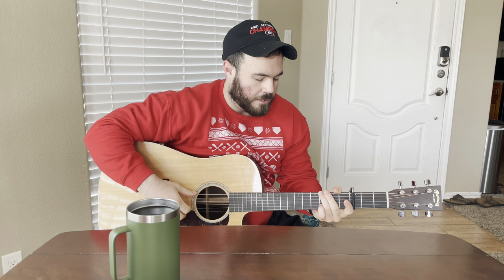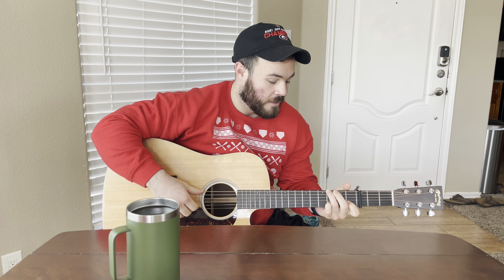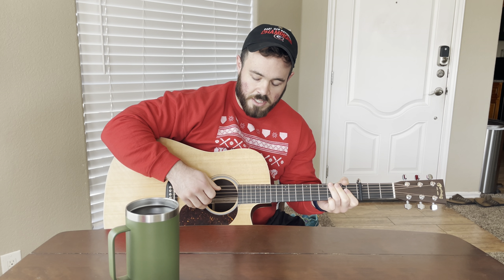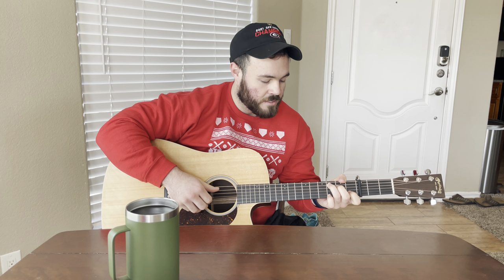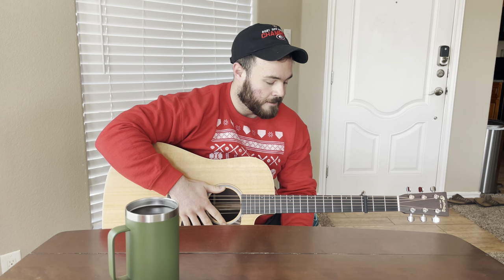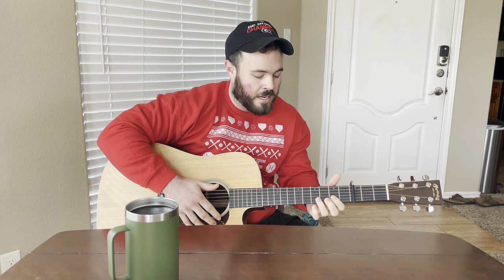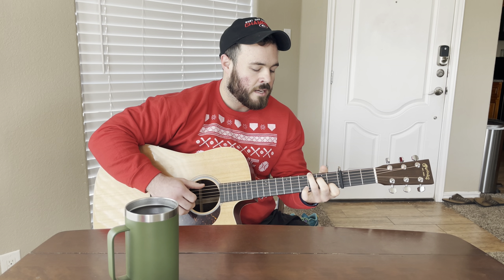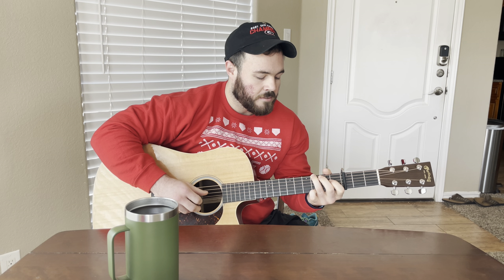Sleeping Alone - Flatland Cavalry (GUITAR LESSON)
I uploaded a cover is Sleeping Alone last year and have gotten quite a few requests for a guitar lesson. So here it is! I hope y’all are able to learn it and wow yourself and friends at
bon-fires or for your significant other.

Also, I’m not a guitar teacher so I apologize if the lesson is a little rough.

Happy pickin’ y’all!